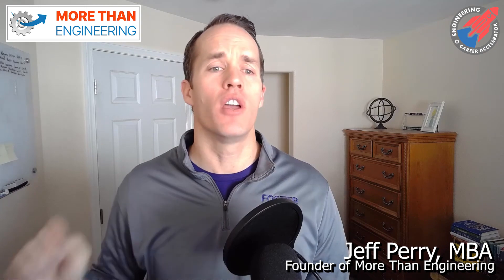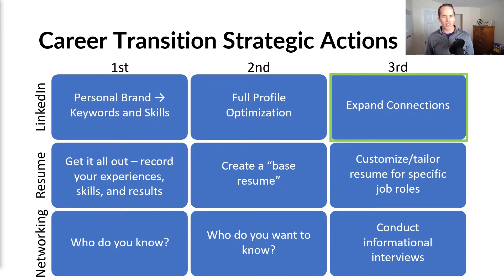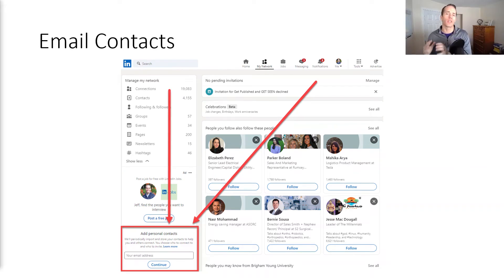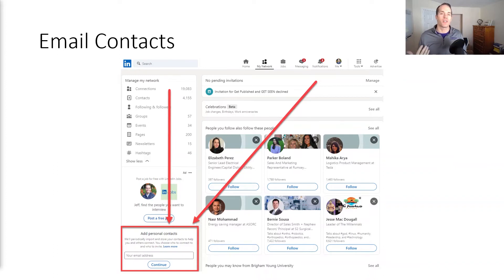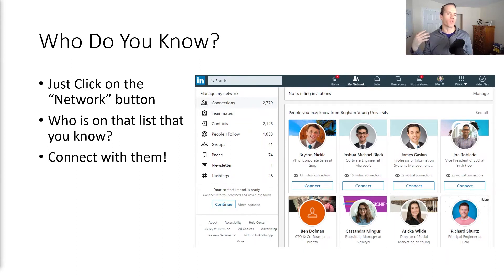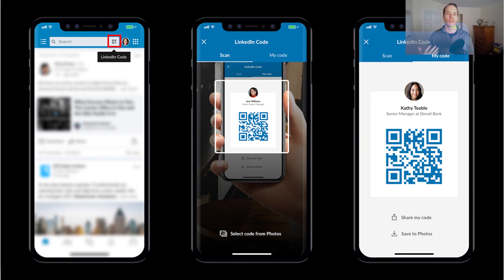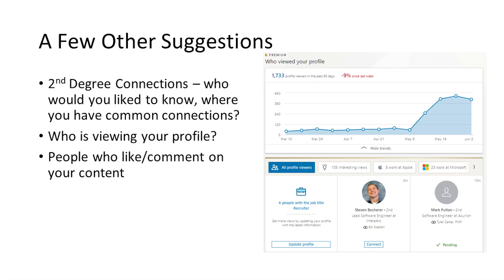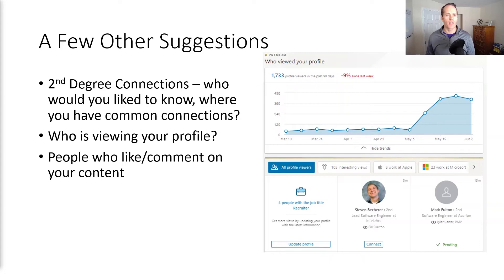How To Quickly Grow Connections and Influence on LinkedIn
Learn more about leadership and career coaching services available at More Than Engineering